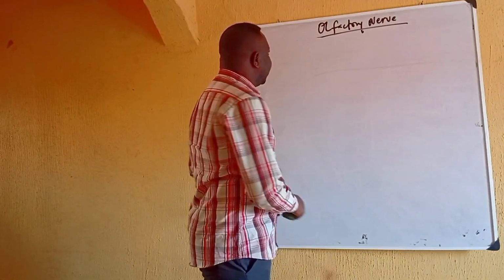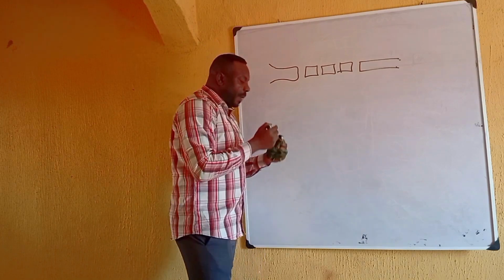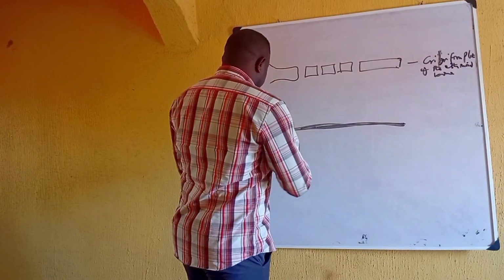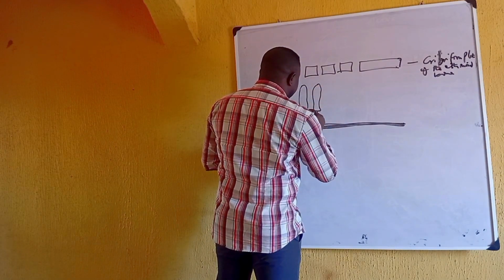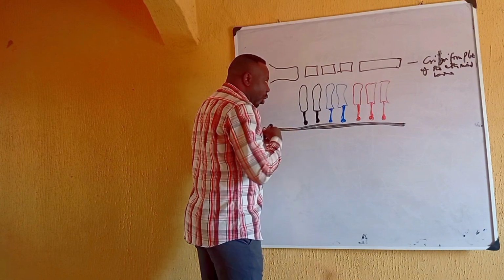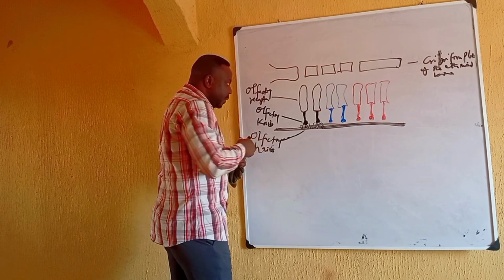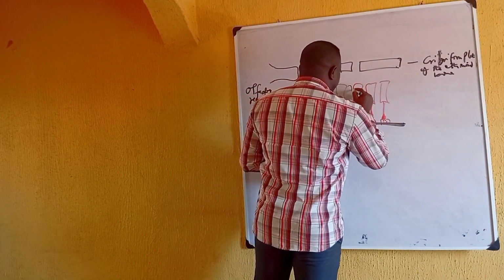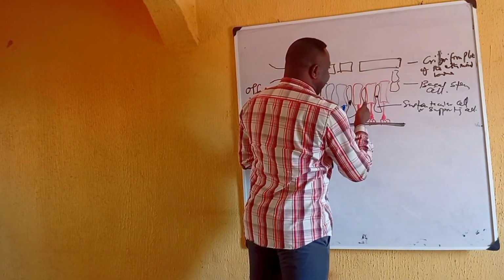The Science of Smell - Olfactory Nerve Explained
The science of smell, also known as olfaction, involves the detection and processing of odors by the brain. Here's a breakdown of how it works:

1. Detection of Odors
Olfactory Receptors: Smell begins when airborne molecules (odorants) enter the nose. These molecules bind to specialized receptors located on sensory neurons in the olfactory epithelium, a tissue in the upper part of the nasal cavity.
Olfactory Receptor Cells: The human nose has around 400 different types of olfactory receptors, each sensitive to specific chemical structures. When an odorant binds to a receptor, it triggers an electrical signal.
2. Transmission to the Brain
Olfactory Bulb: The electrical signals generated by the olfactory receptors are transmitted to the olfactory bulb, a structure located at the base of the brain. This bulb processes the signals and relays them to other parts of the brain.
Olfactory Cortex: From the olfactory bulb, the signals travel to the olfactory cortex, the part of the brain responsible for interpreting smells. The olfactory system is unique because it is directly connected to areas of the brain involved in emotion (like the limbic system), which is why smells can trigger vivid memories or strong emotional responses.
3. Perception of Smell
Olfactory Mapping: The brain interprets the signals by comparing the patterns of receptor activation. Different smells are created by distinct combinations of receptor activations. This allows us to distinguish between thousands of different odors.
Influence of Other Senses: The perception of smell is also influenced by taste, texture, and temperature, which is why food can taste bland when you have a cold, for example.
4. Adaptation and Sensitivity
Olfactory Adaptation: Over time, the olfactory receptors can become less sensitive to constant stimuli, which is why we stop noticing certain smells after a while (like the scent of perfume or the smell of food in a kitchen).
Individual Variability: People differ in their sensitivity to different odors. Genetic factors, age, and health can all influence how we perceive smell.
5. Applications
Smell and Memory: The close link between the olfactory system and memory areas in the brain explains why certain smells can evoke powerful memories.
Perfume Industry: Understanding the science of smell is crucial for the development of fragrances and flavors in the perfume and food industries.
Health and Safety: Smell can be critical for detecting hazardous substances (like gas leaks or spoiled food) and plays a role in detecting illness (such as the "smell" of certain diseases).
In summary, smell is a complex sensory process that connects our environment with our emotions, memories, and decision-making, relying on intricate molecular interactions and neural pathways to create the rich experience of scent. olfactorynerve olfactorysystem cranialnerve @Dr. Uduak lectures